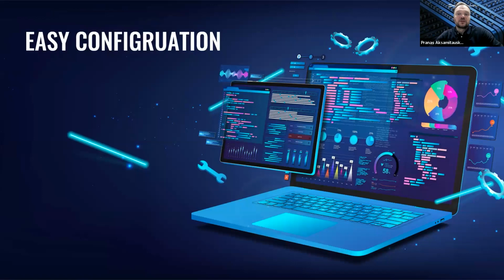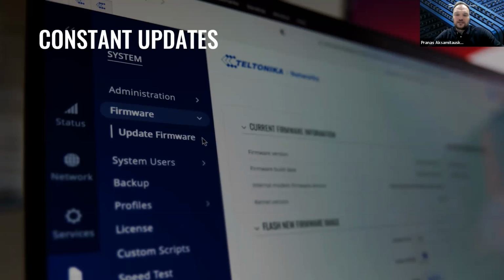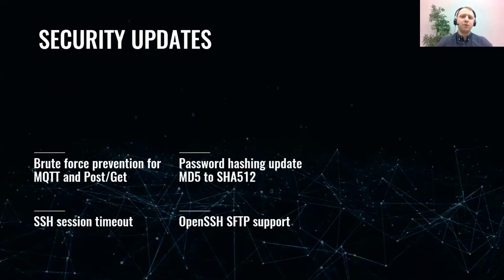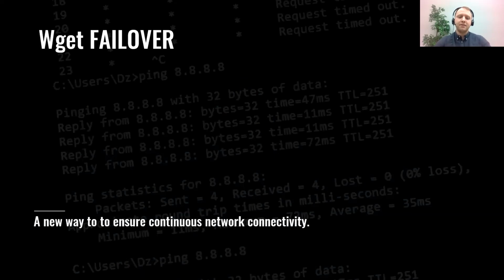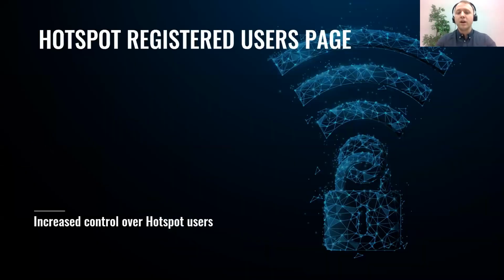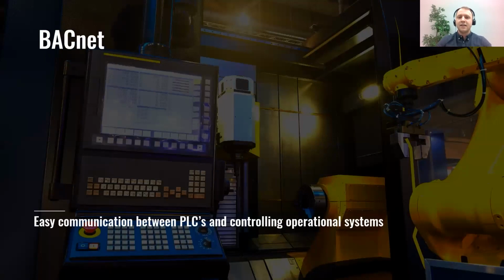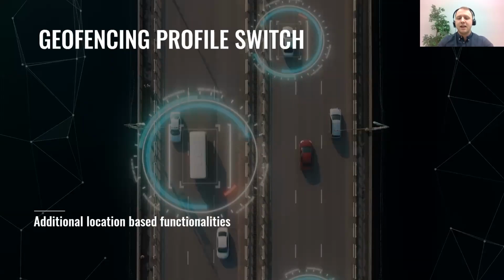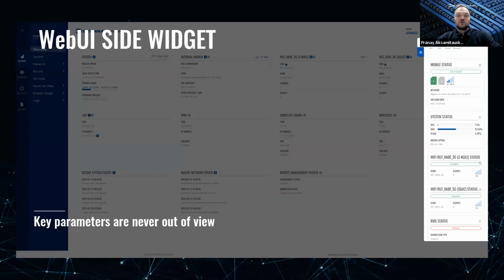What's New in RutOS? Exploring the Latest Teltonika RutOS Updates and Improvements | Webinar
RutOS has been receiving quite a few updates, improvements, and new features lately. Join Operational Marketing Project Executive, Pranas Aksamitauskas, and the Head of System Applications Subgroup, Edvinas Kilčiauskas, as they get you up to speed on all the important updates you should know about and provide key R&D insight about those features.